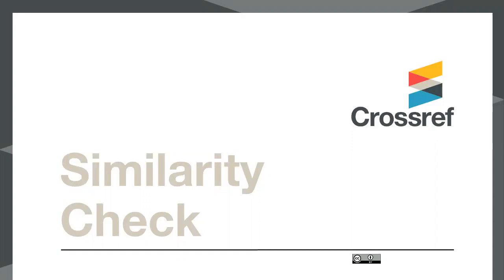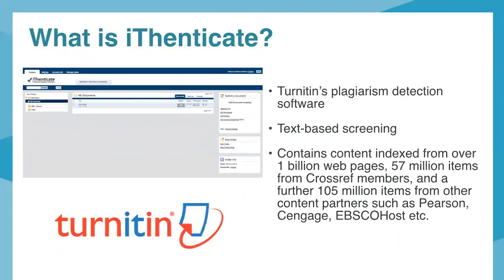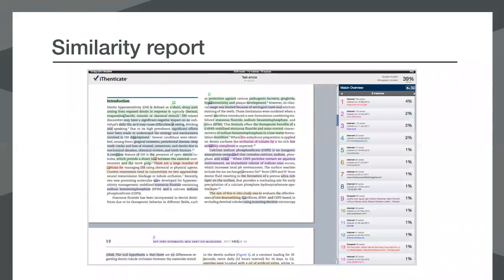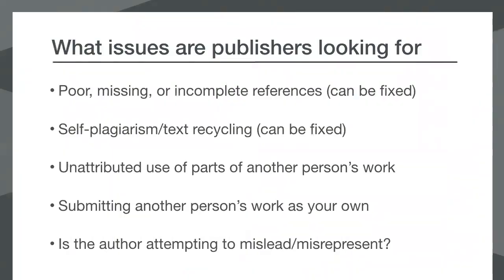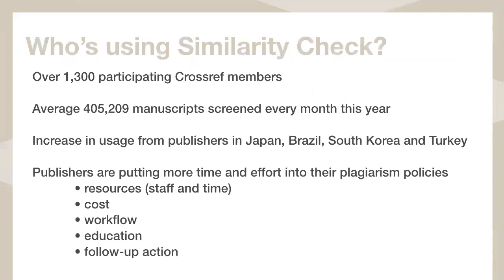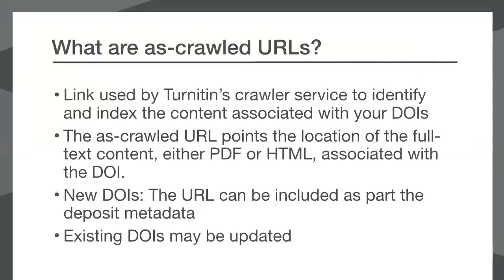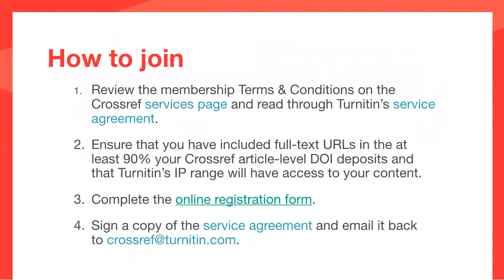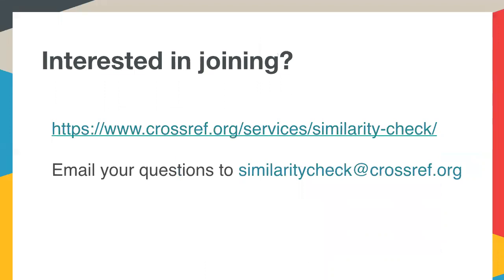Introduction to Similarity Check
Learn about our service Similarity Check and how it helps editors compare the text of submitted papers for similarity. The service helps our members to actively engage in efforts to prevent scholarly and professional plagiarism by providing their editorial teams with access to Turnitin’s powerful text comparison tool, iThenticate.

Webinar held 031518